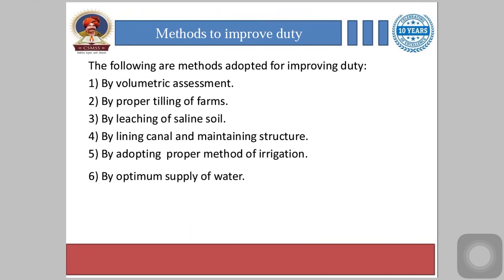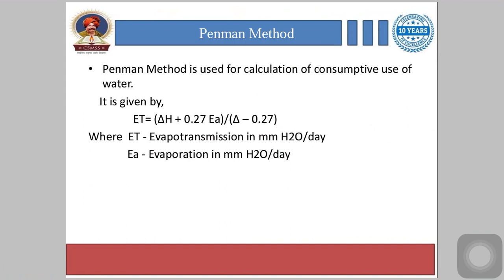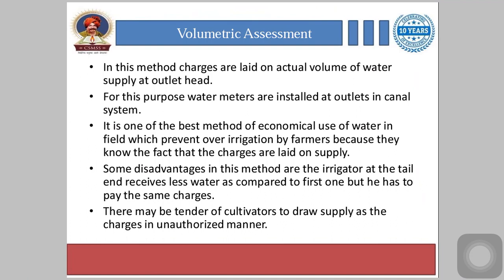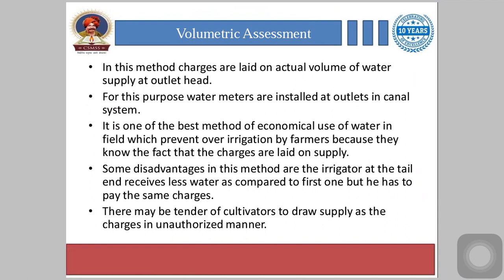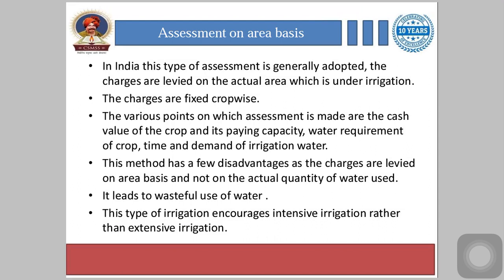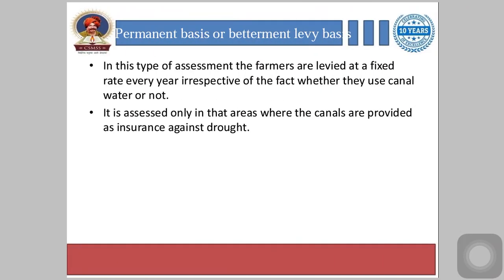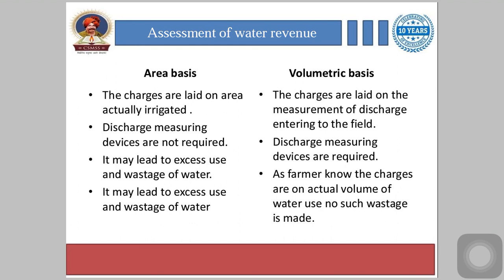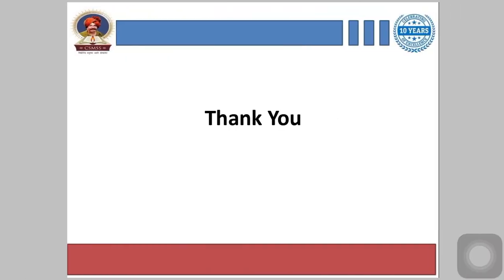Assessment of Irrigation water